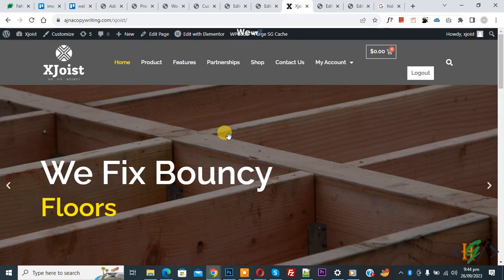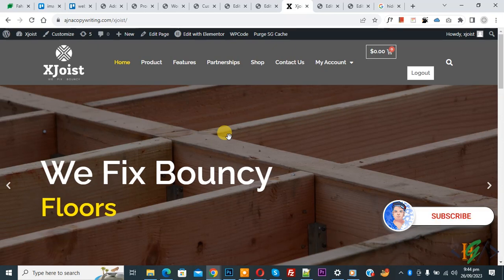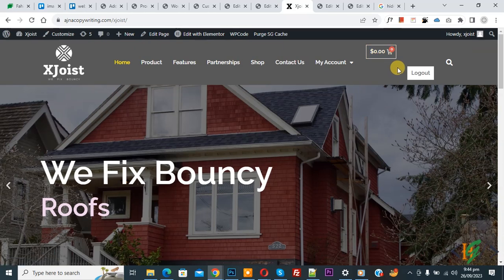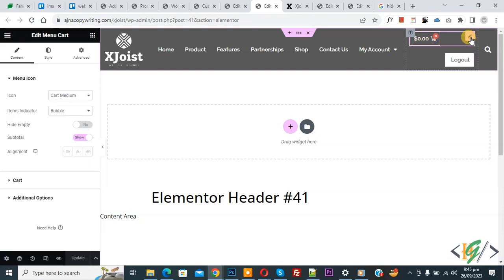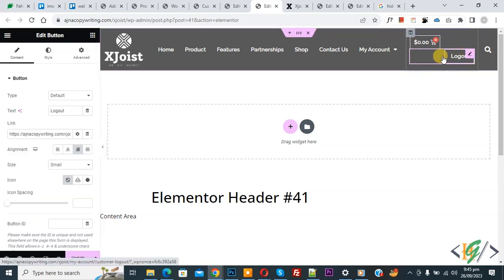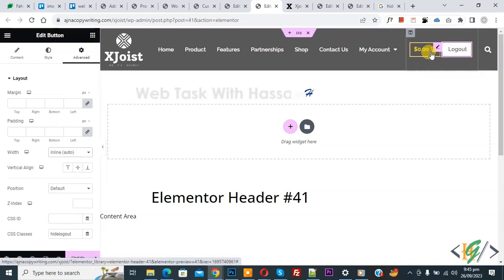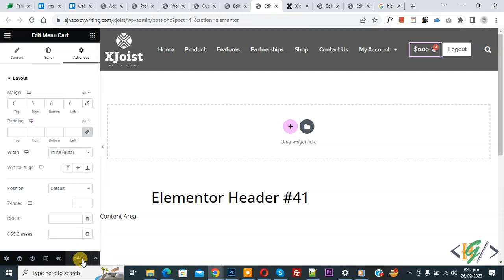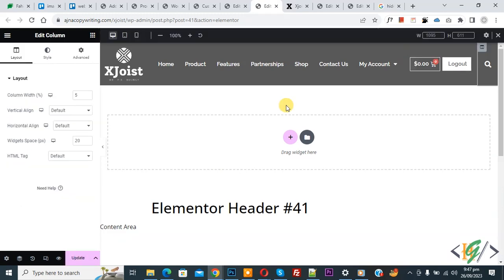How to Place Widgets Next to Each Other in a Column in Elementor WordPress | Inline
In this wordpress tutorial for beginners you will learn how to show elements / widget next to each other in column in elementor pro website page builder plugin in website. So you can display element on same line / inline using width settings in advanced tab.